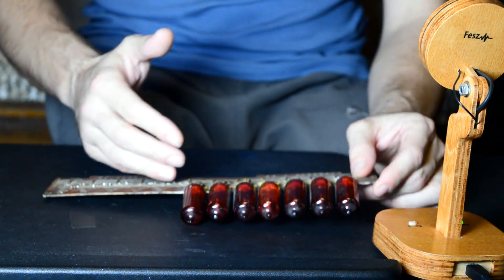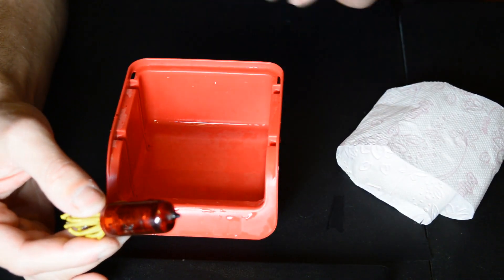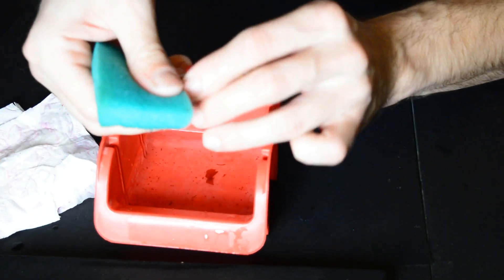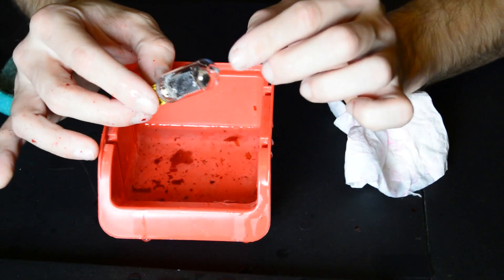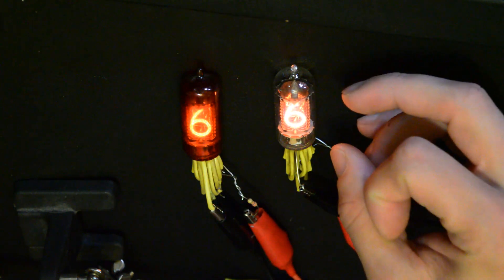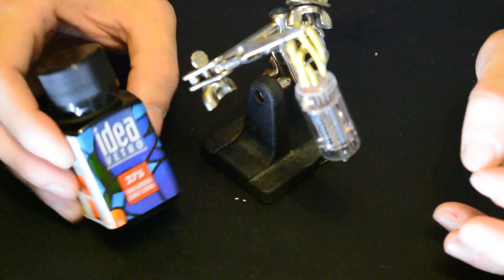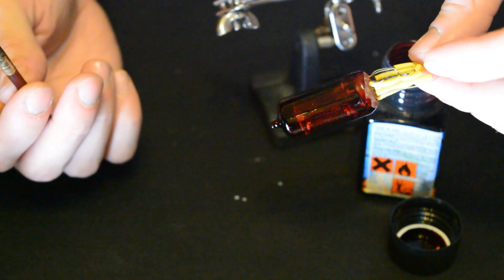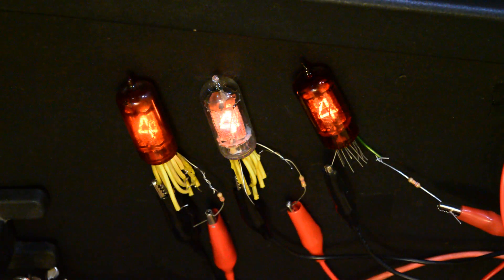DIY Nixie tube refurbishing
#17 In this DIY video I set out to give new life to a 40 year old tube. What I want to do is refurbish an old nixie tube to restore it to its former glory. Basically I will give it a paint job.